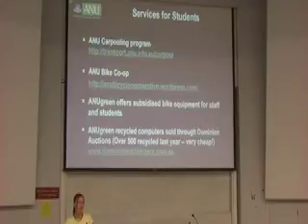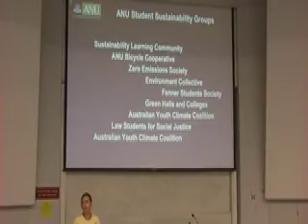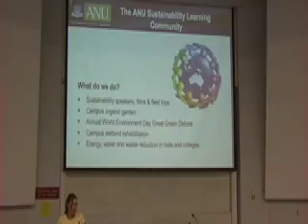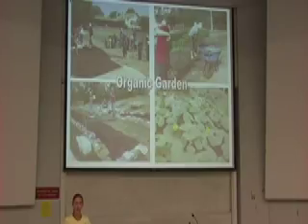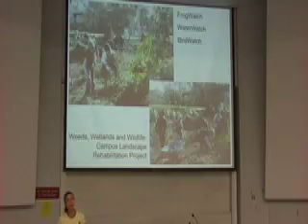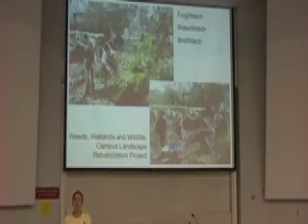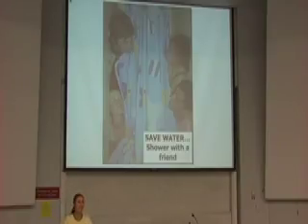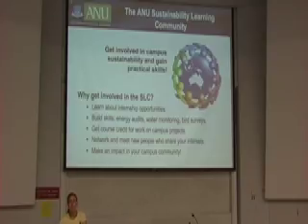SRES1001 Week 4 Panel - Campus Sustainability Part 7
* Rob Dyball "6 impossible things before breakfast"

* John Sullivan "ANU Green what does it mean?

* Ed Boydell "The individual making a difference"

* Jennifer McMillin "Getting involved: walking the talk - being part of the solution"